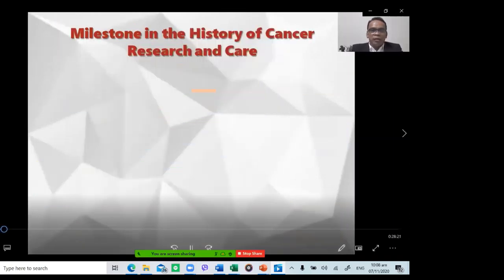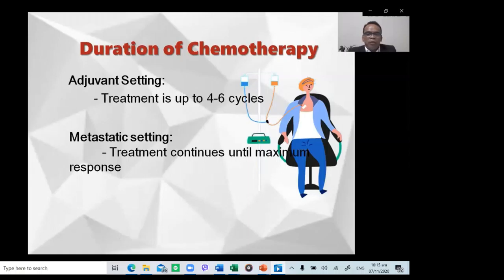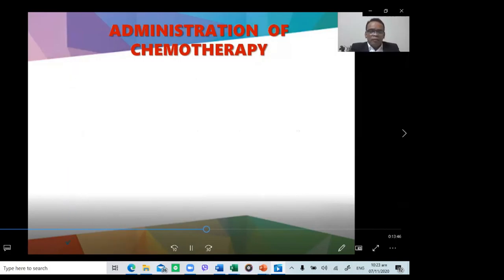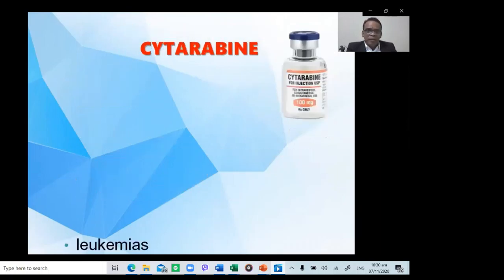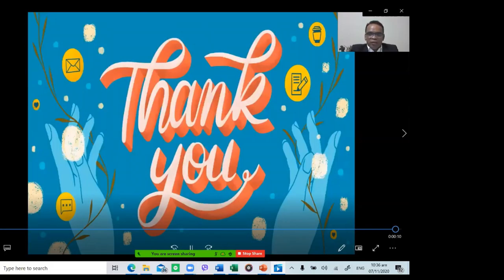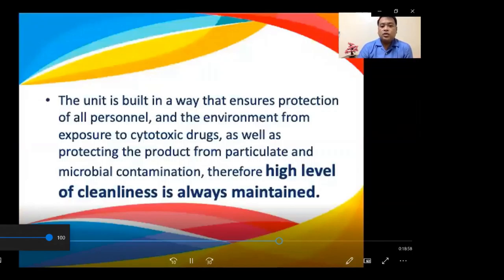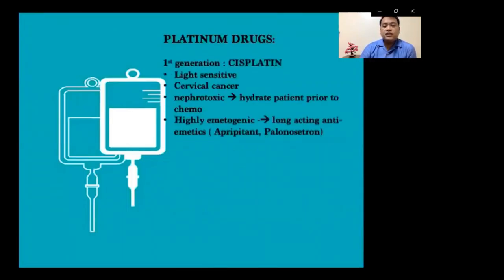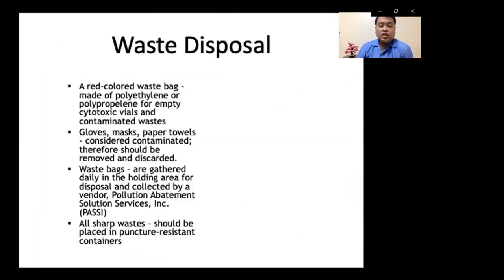Chemotherapy 101: Nursing and Pharmacology Approach